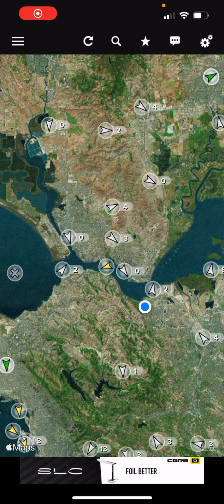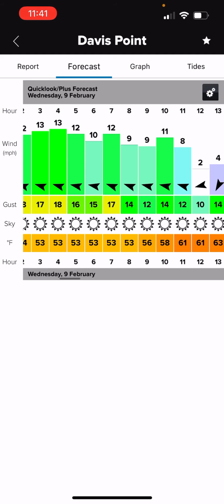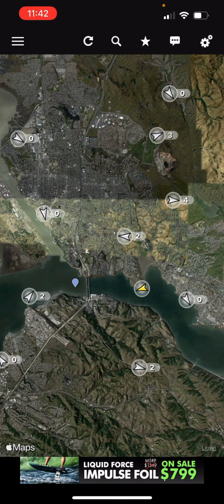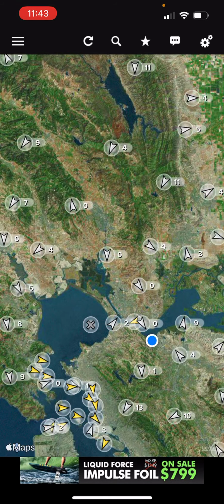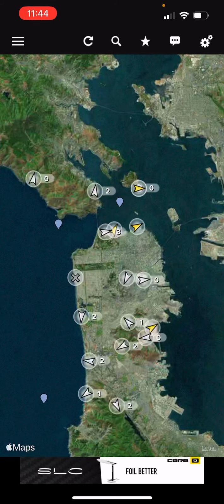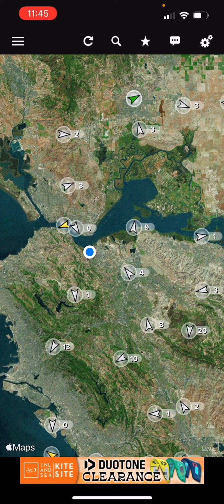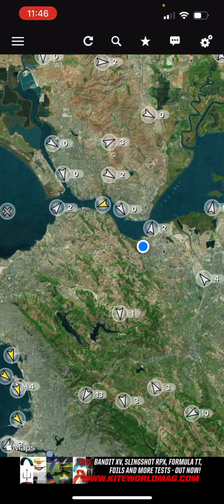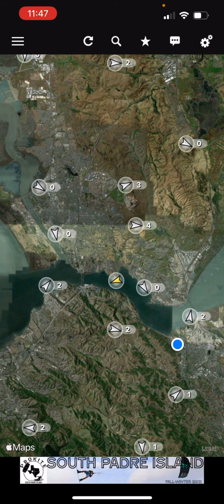Bay Area forecasting with WindAlert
Using just WindAlert and Wunderground here’s what I check for when I’m looking to go ridge soaring.

This is very basic! If you want further details please let me know or contact someone that you trust (like your instructor).

As always, you’re the pilot in command :)